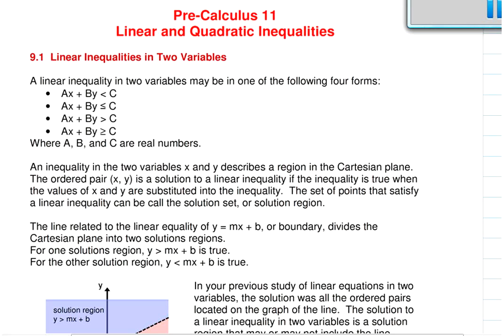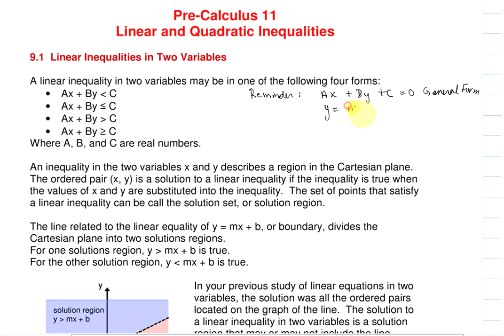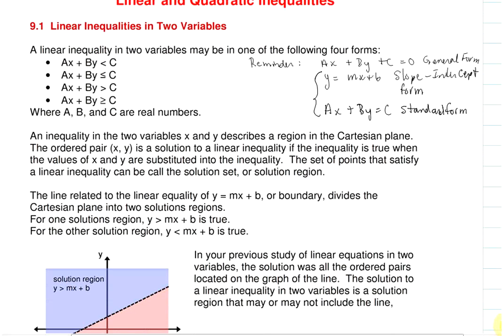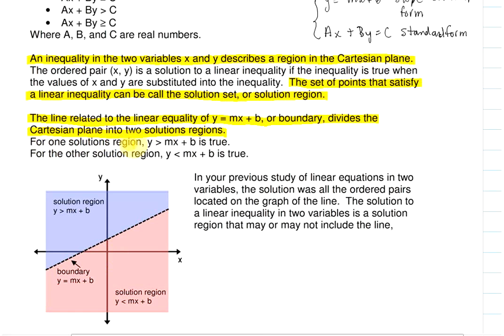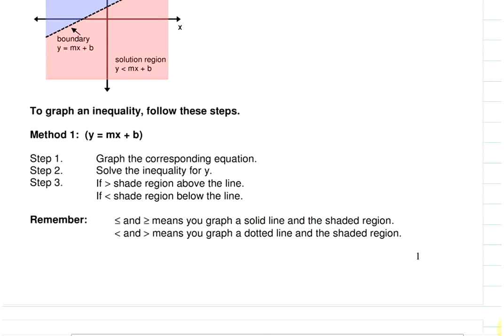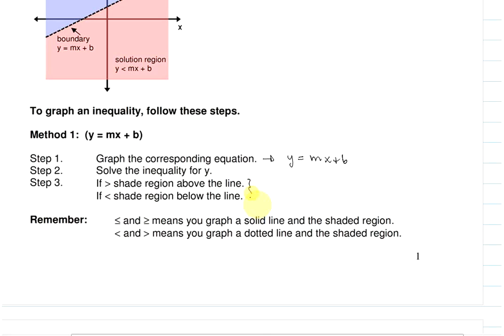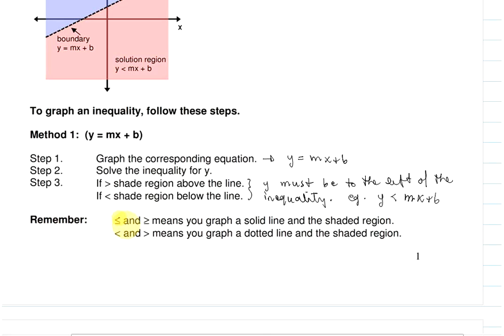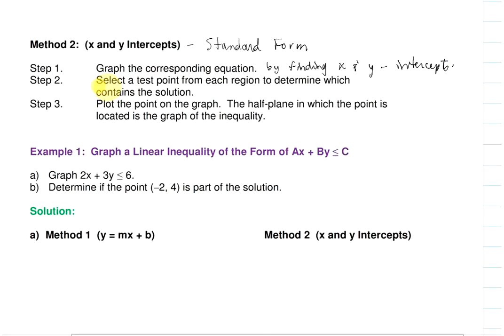9.1 Linear Inequalities in 2 Variables Mehod 1,2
Solving Inequalities in Two Variables - Linear